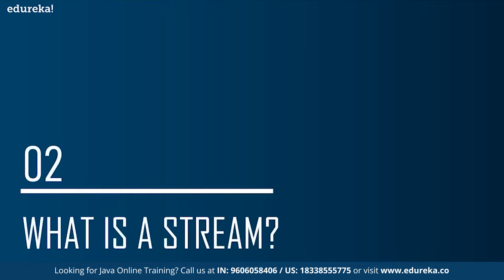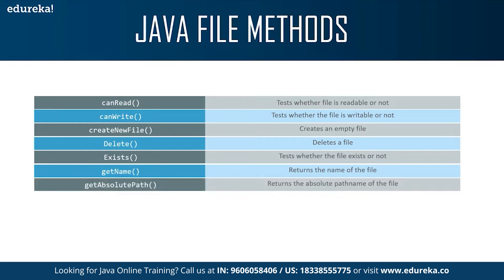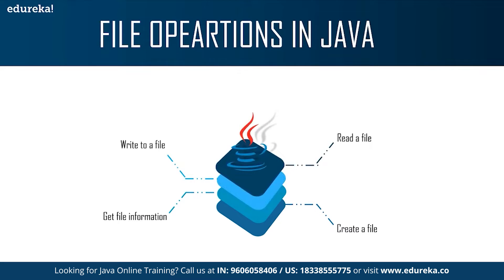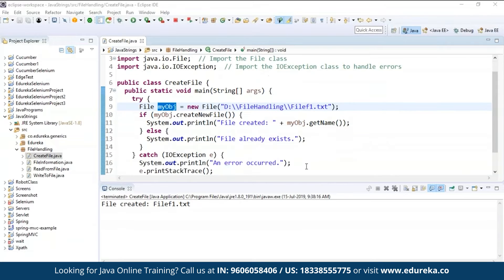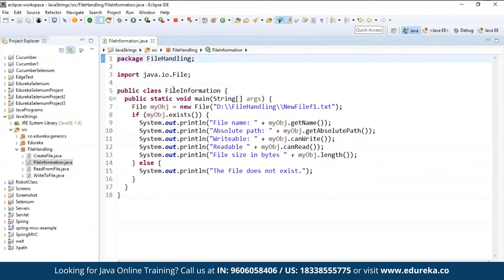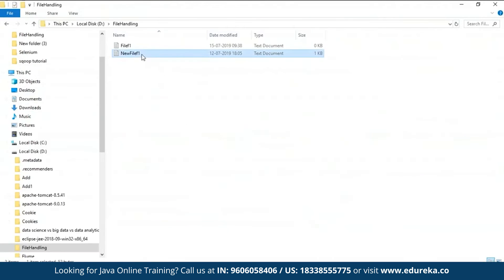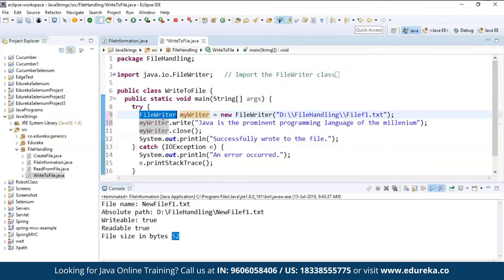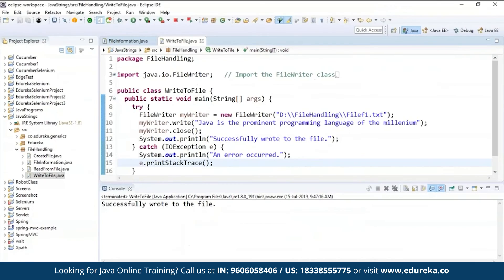File Handling in Java | Reading and Writing File in Java | Java Training | Edureka Rewind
This Edureka video on "File Handling in Java" will give you a brief insight into various operations (Read, write) to be performed on Java Files. Below topics are covered in this Java file Handling tutorial:
00:00:00 - Introduction
00:00:52 - What is File Handling in Java?
00:01:43 - What is a Stream?
00:02:24 -  Java File Methods
00:03:25 - Java File Operations